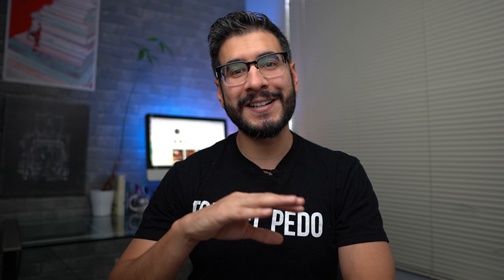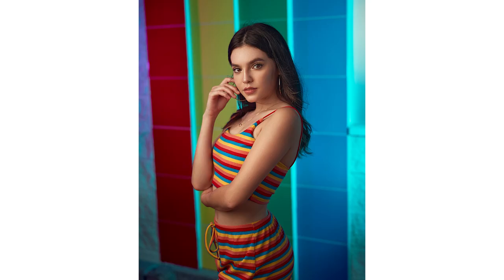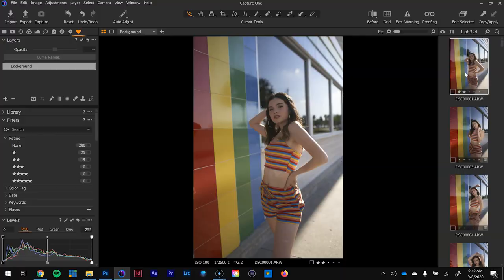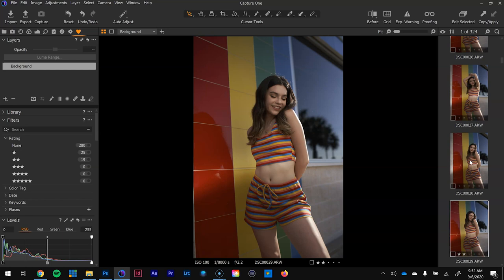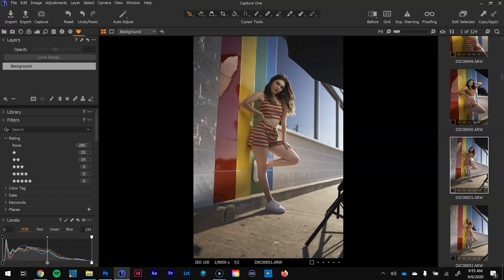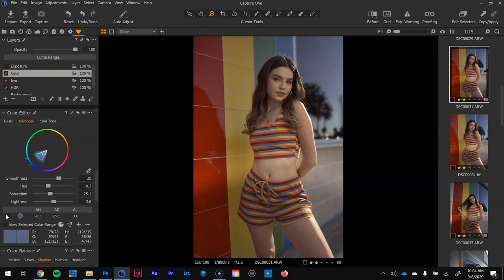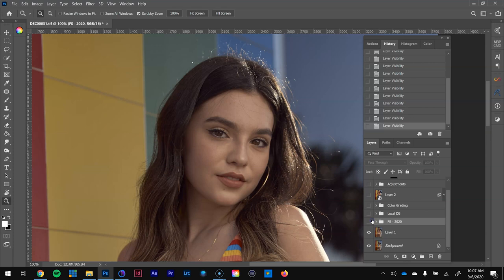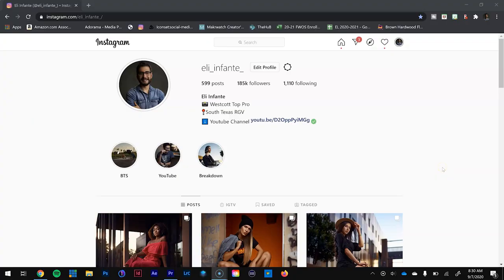Behind the Scenes Portrait Shoot at Toys R Us using Godox AD400 Pro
In today's photo breakdown I use the Sony A7iii and the Sigma 35mm for a high-speed sync portrait at an abandoned Toys R Us. This breakdown includes my photo thought process, Capture One 20 photo editing settings, and Photoshop layers.

Cameras for Portraits and Video
Sony A7III

Camera Lenses
Photo
Sigma 35mm

Lighting Equipment
Godox AD400 Pro

Westcott Rapidbox Switch Octa L

Westcott Rapidbox Switch Octa M

Photo Editing
BenQ Monitor

Microphones for Video & Youtube Live
Rode Wireless Go